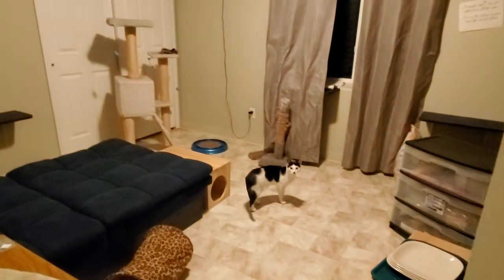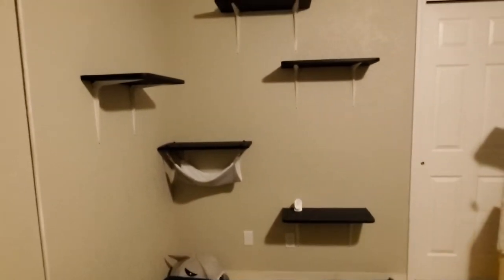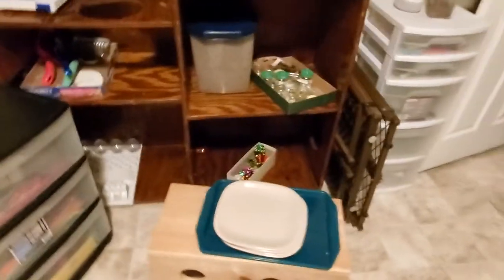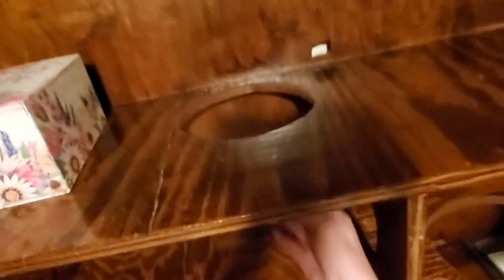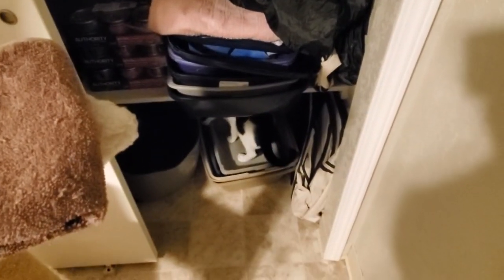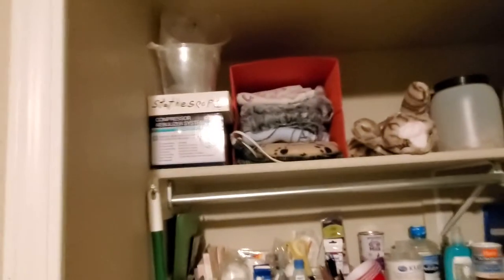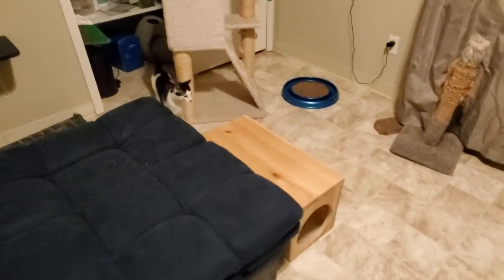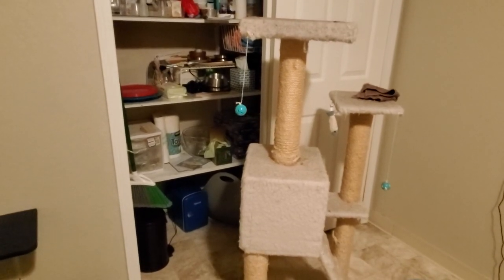our foster kitty room